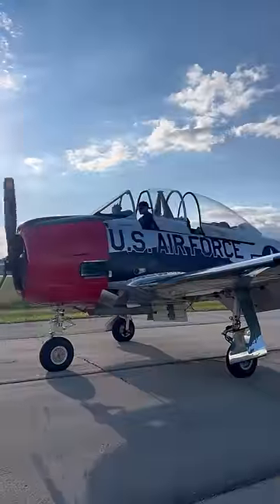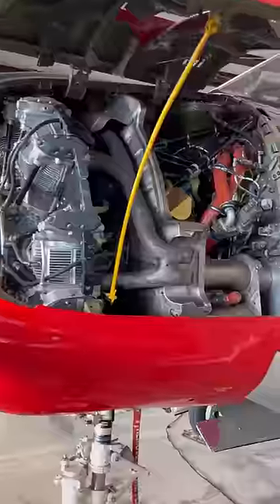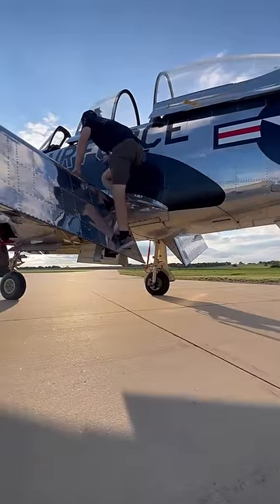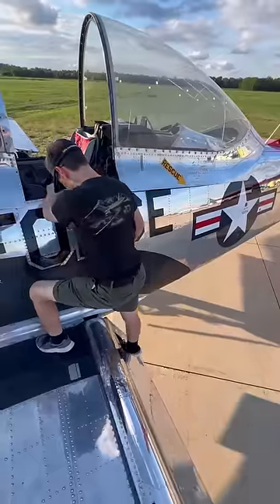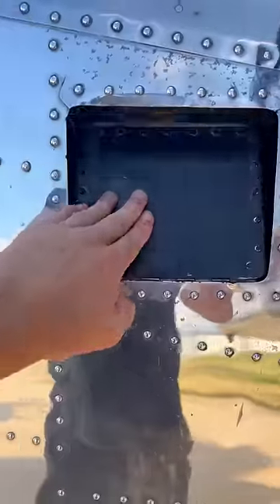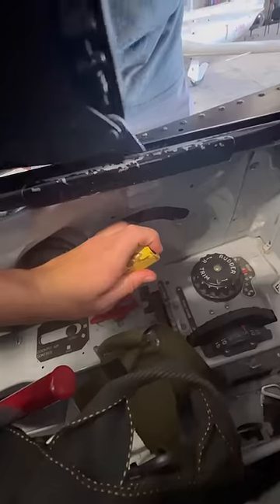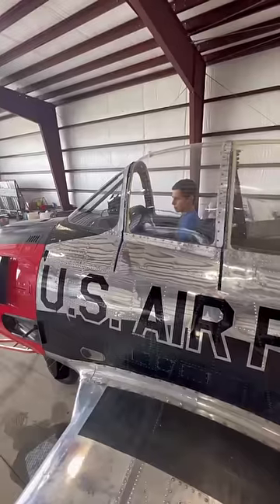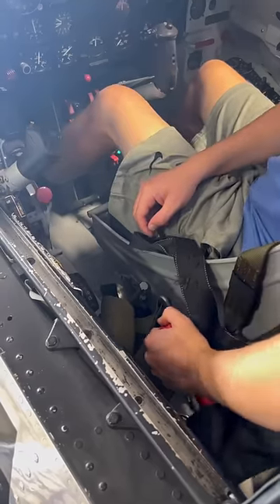Is the T-28 a Good Daily Commuter?